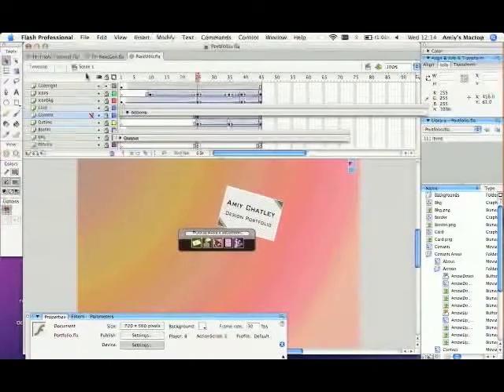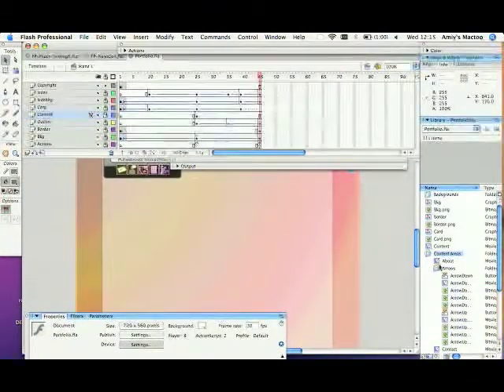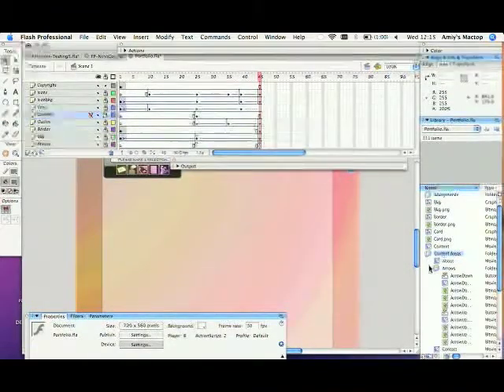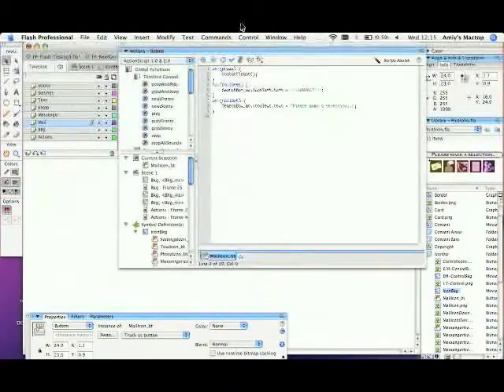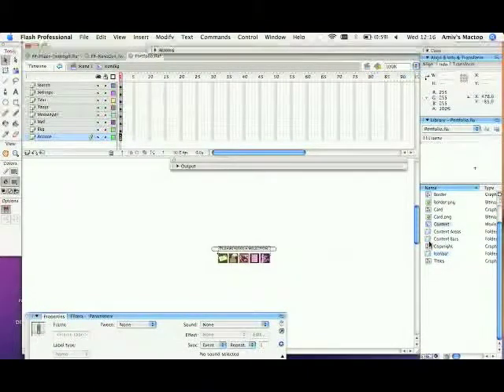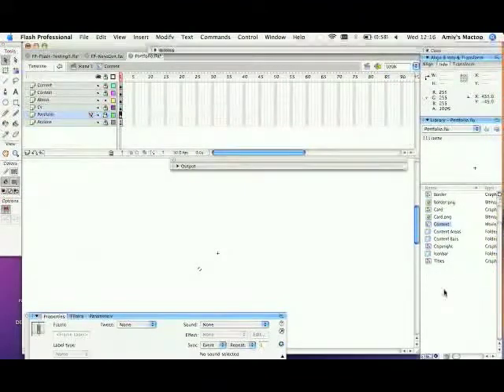Video Design Blog - 8